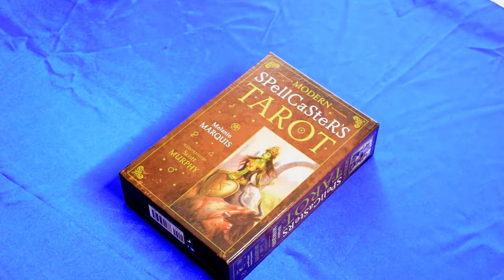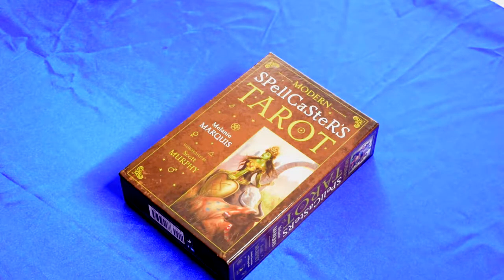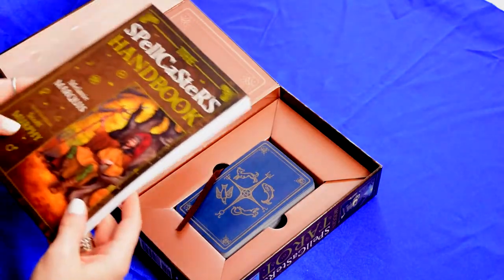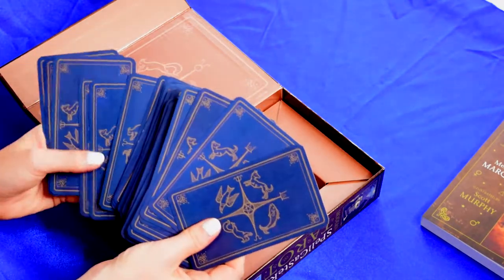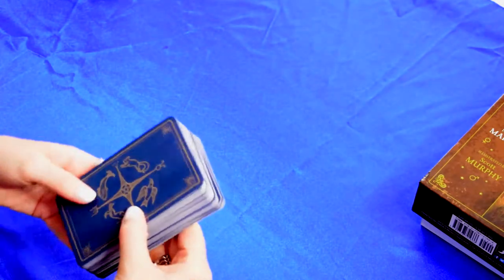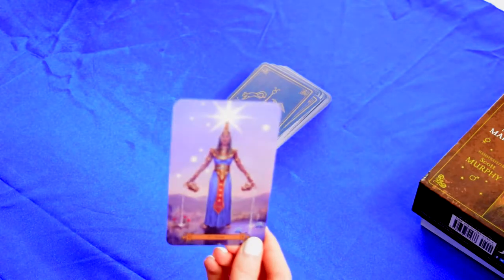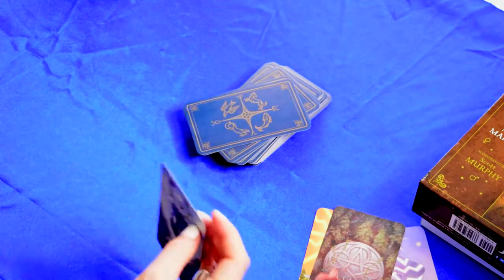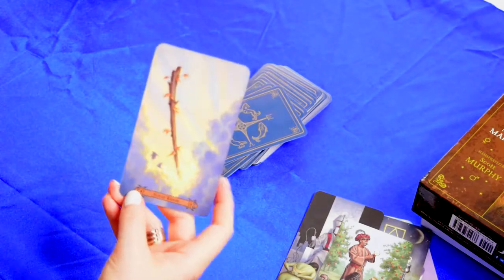The modern Spellcaster's Tarot Review